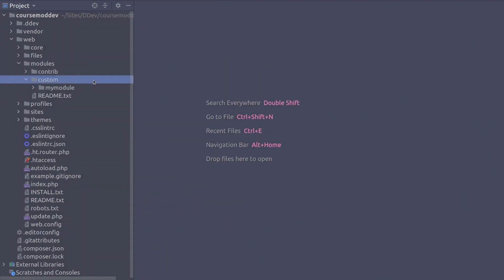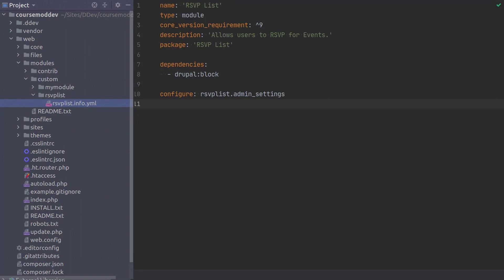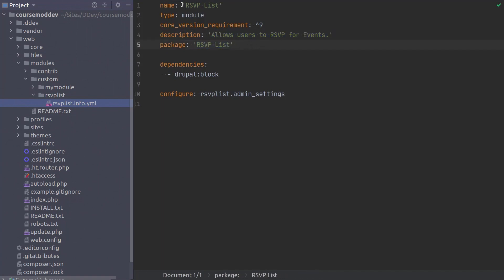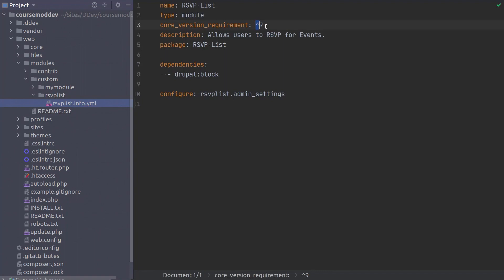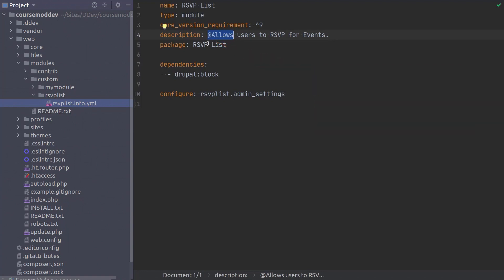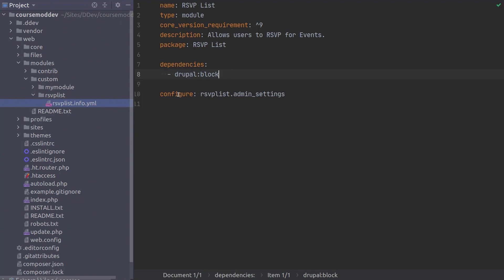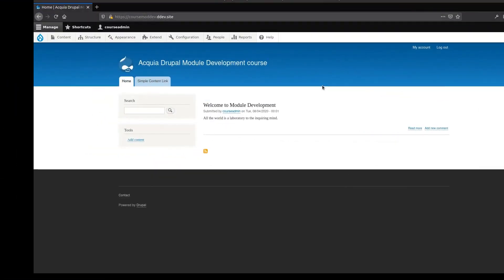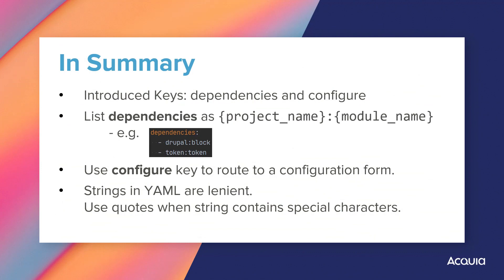17 - Unit 3: Creating the RSVP List Module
In this video we begin to develop the RSVP module with its info.yml file. And we will be introduced to two new keys of dependencies and configure.